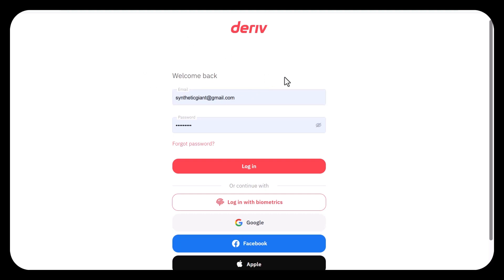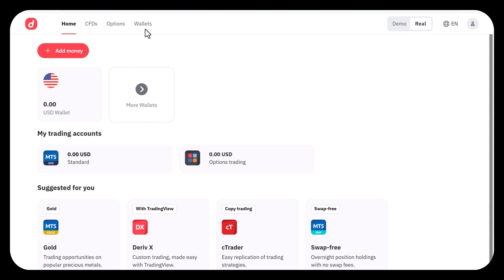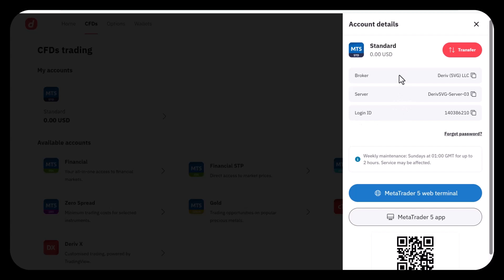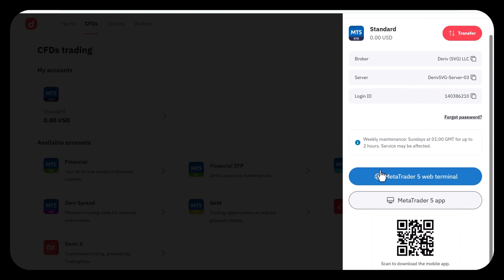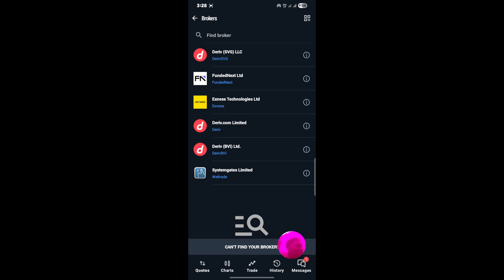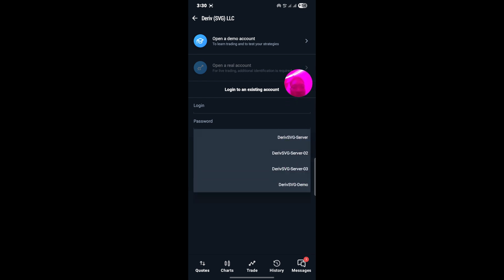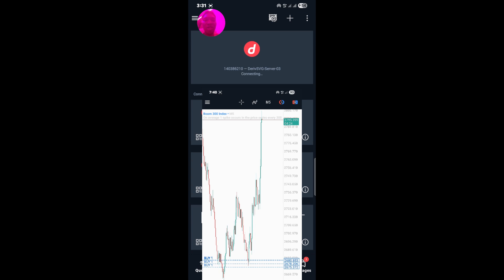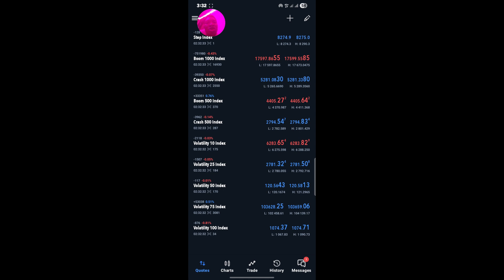How to Connect Deriv Account to MT5 (Step-by-Step Tutorial 2025)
in this video, you will learn how to easily connect your Deriv trading account to the MT5 platform in a step-by-step guide. Whether you're new to trading or just need a quick setup guide, this video walks you through everything you need to start trading synthetic indices or forex on Deriv MT5.